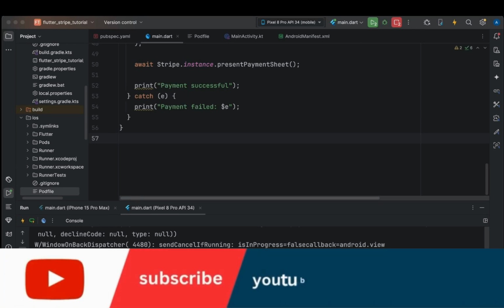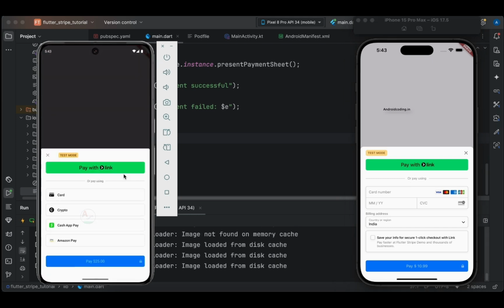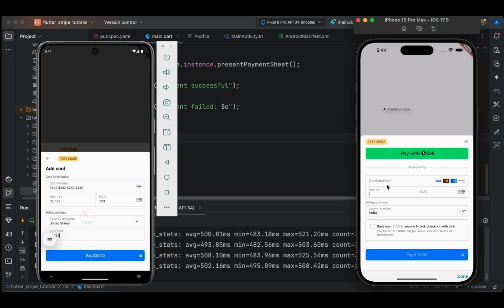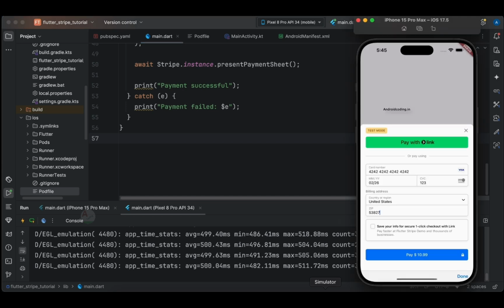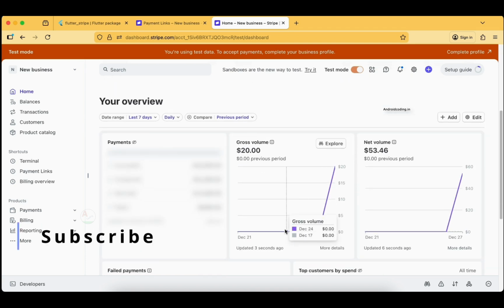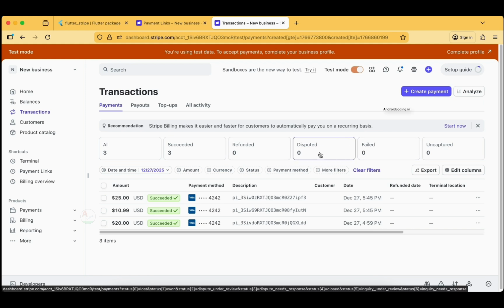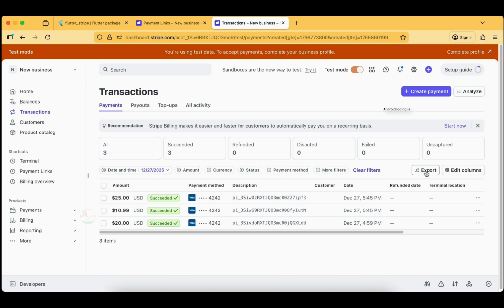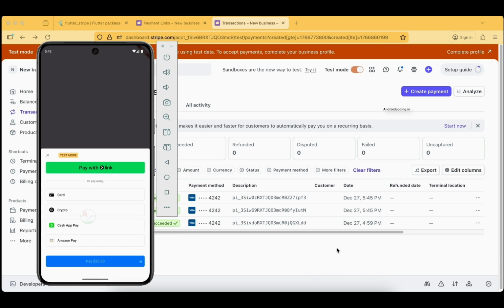How Stripe Payments Look in a Real Flutter App (Demo) | amplifyabhi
Many developers struggle with setting up secure payments, so I wanted to show you exactly how the final result looks and feels on both Android and iOS devices before we dive into the code. This demo includes the full checkout flow, card entry, and successful transaction screens.

*** Tutorial Collection ***

*** Free Courses ***